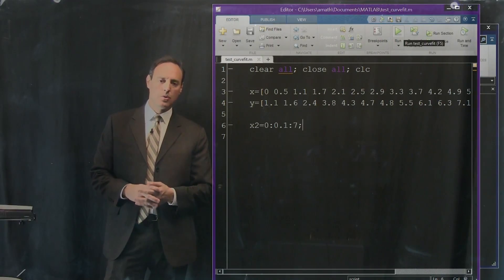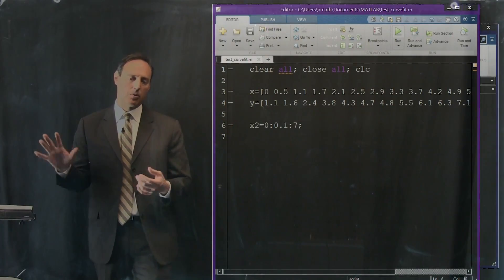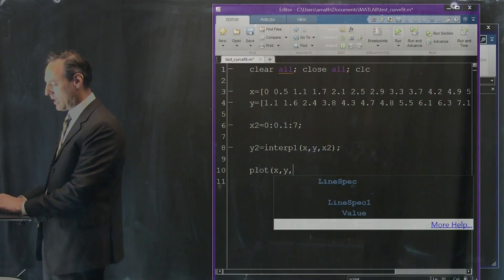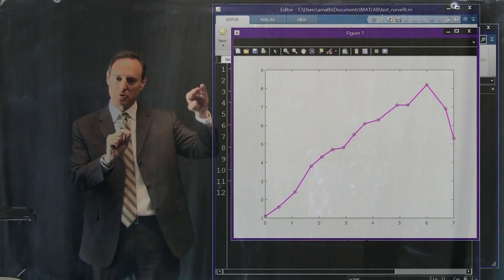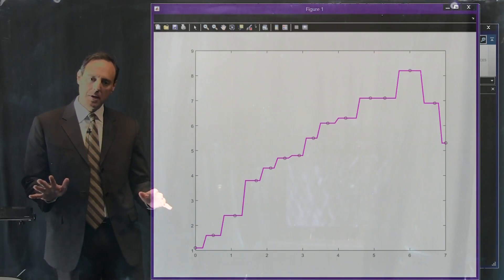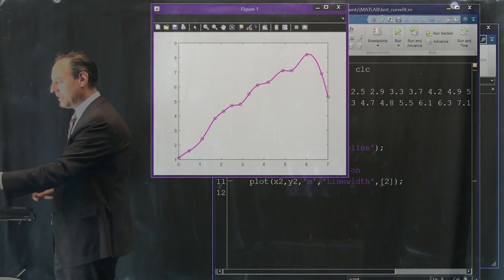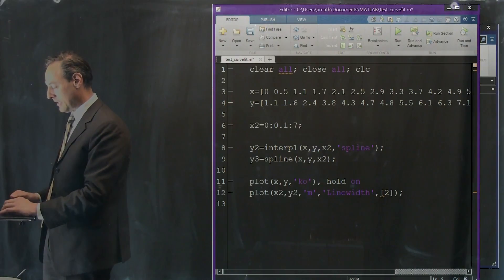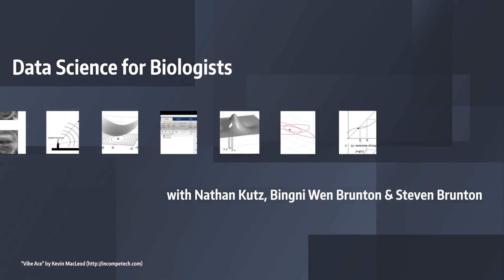Data Fitting: Matlab Implementation, Part 2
Data Fitting: Matlab Implementation
Part 2

Instructors:
Nathan Kutz: faculty.washington.edu/kutz
Bing Brunton: faculty.washington.edu/bbrunton
Steve Brunton: faculty.washington.edu/sbrunton